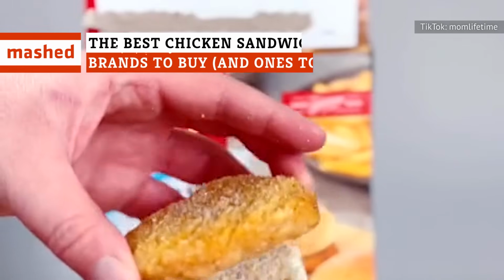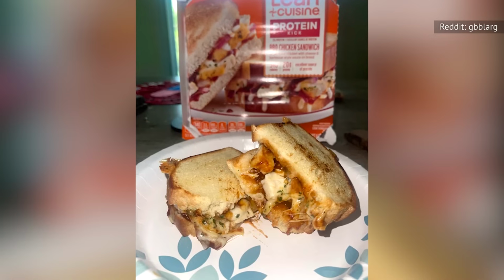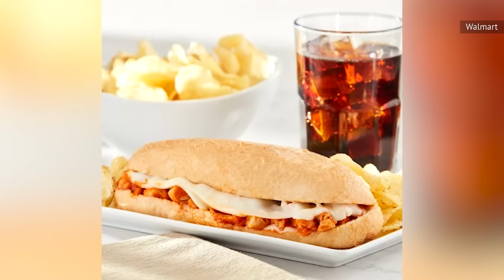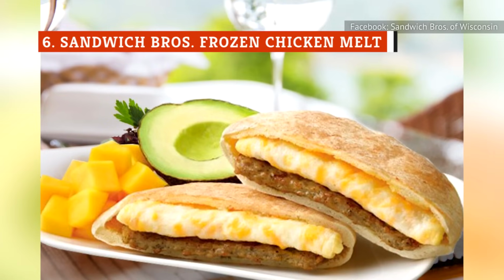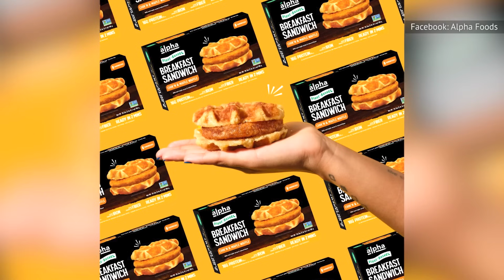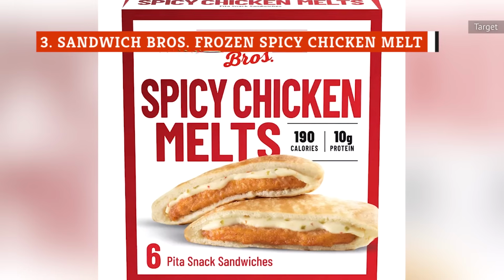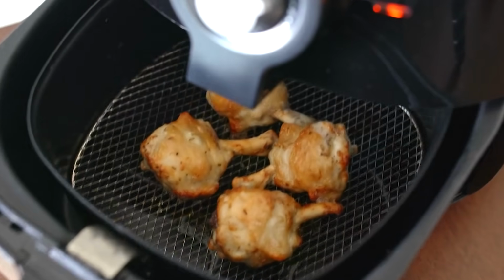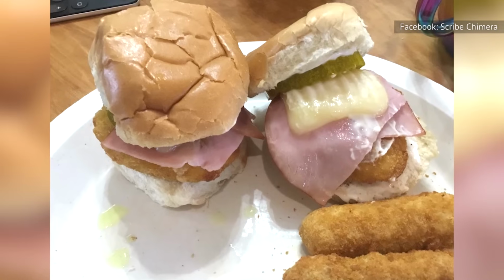The Best Chicken Sandwich Brands To Buy (And Ones To Avoid)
In the mood for a chicken sandwich but don't want to mess with the drive-thru? When you're cruisin' the frozen food aisle, you’re going to want to avoid spongy patties and grab a real deal Chick-fil-a dupe. Here's how the brands rank, according to customer reviews.

11. Lean Cuisine Protein Kick Frozen Chicken Club | 0:00
10. Lean Cuisine Protein Kick Frozen BBQ Chicken Sandwich | 1:03
9. Tyson Spicy Chicken Sandwich | 1:44
8. Marketside Buffalo-Style Chicken Sub Sandwich | 2:32
7. White Caste Chicken Breast Sliders | 3:17
6. Sandwich Bros. Frozen Chicken Melt | 4:22
5. Alpha Plant-Based Breakfast Sandwich Chik’n & Maple Waffle | 5:15
4. Sukhi’s Frozen Chicken Tika Masala Naanwich | 6:15
3. Sandwich Bros. Frozen Spicy Chicken Melt | 7:25
2. Member’s Mark Southern Style Chicken Sandwich | 8:16
1. Tyson Original Chicken Breast Sliders | 9:28

Voiceover by: Kat Callaghan